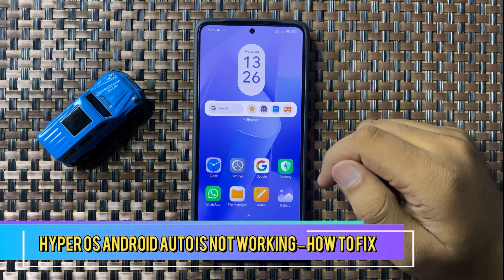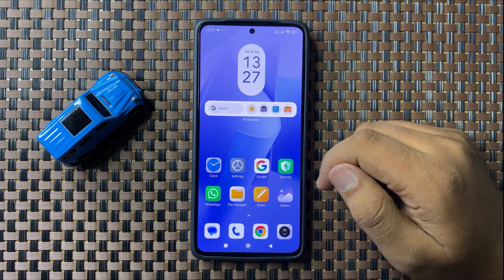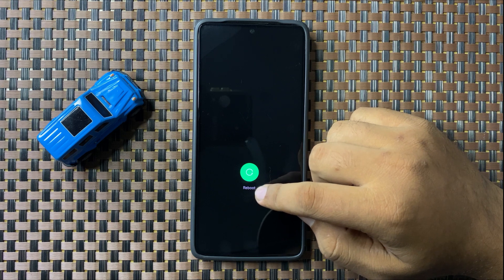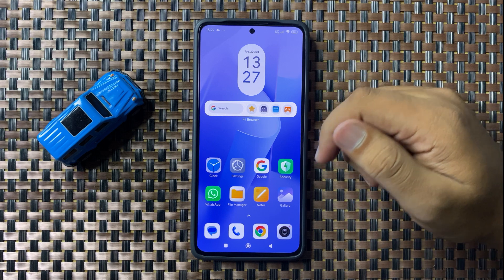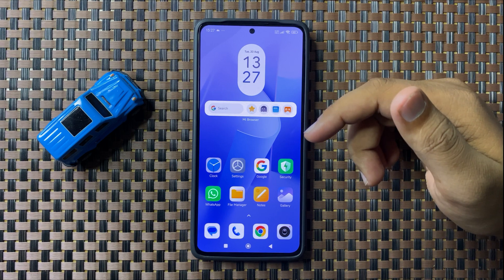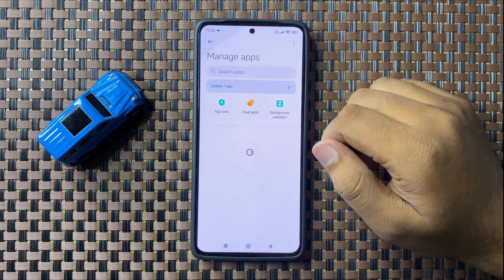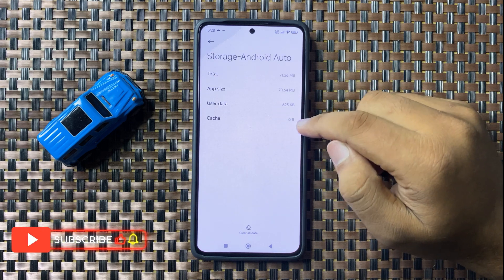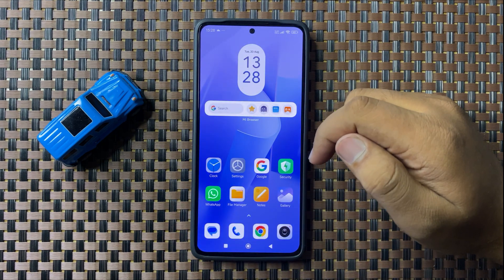Hyper OS Android Auto is Not Working – How to Fix